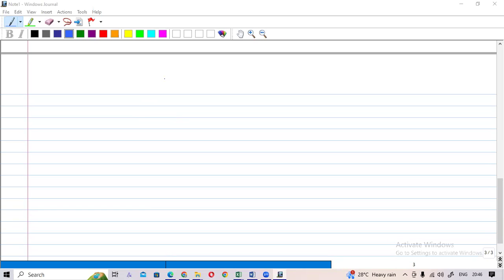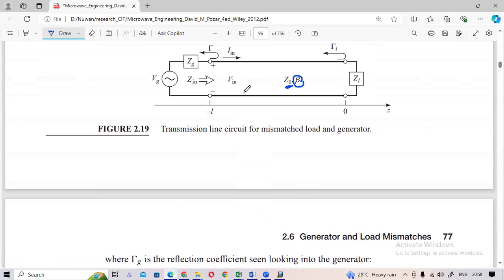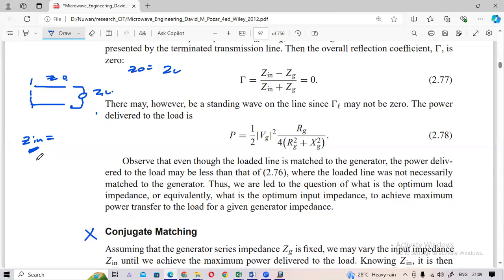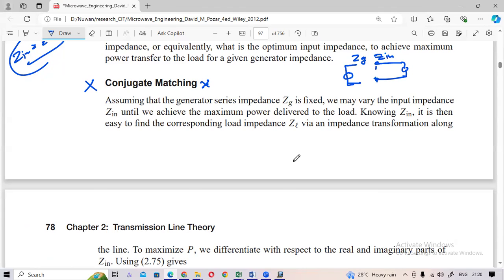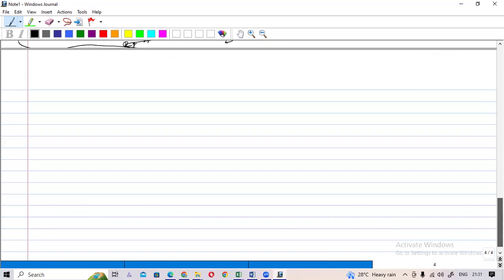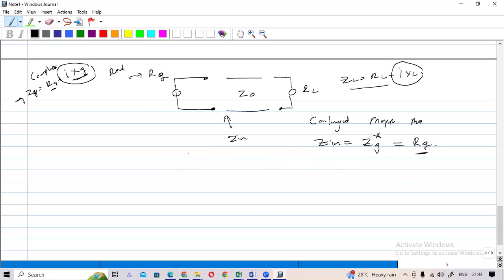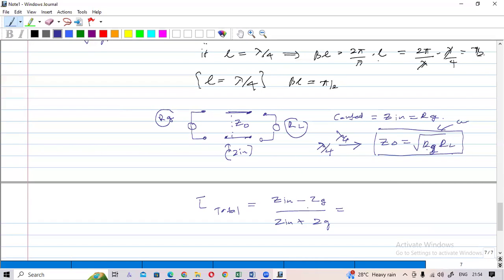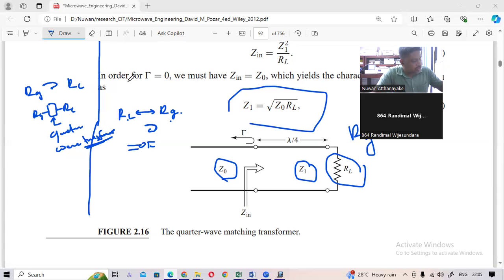Lecture 4_MW_LO2